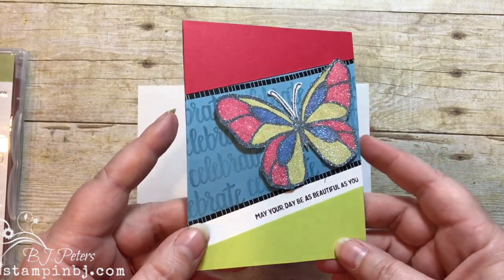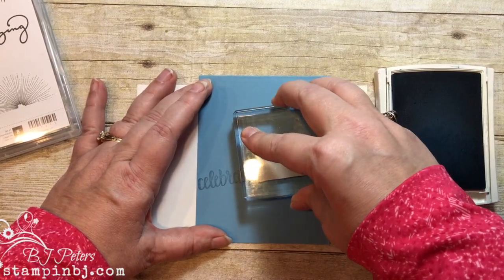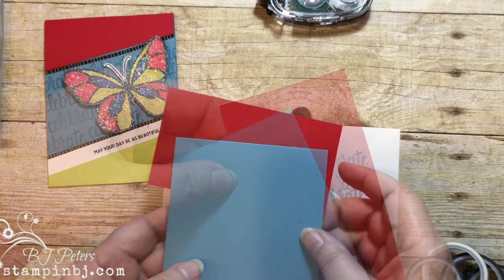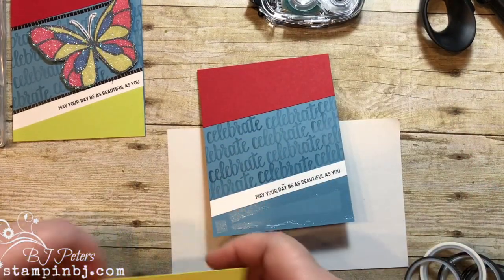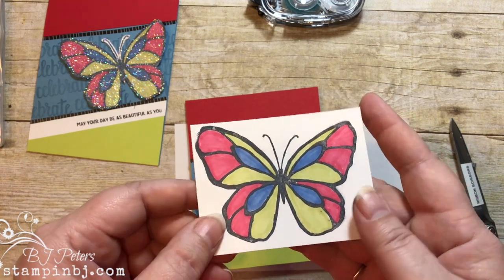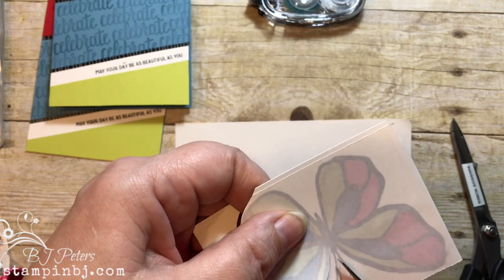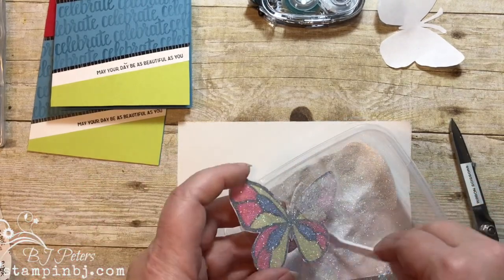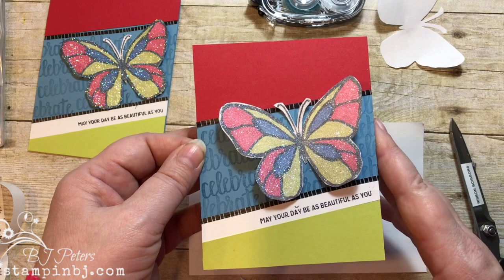Addding Dazzling Diamonds to a stamped image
You'll love the ease of adding the Dazzling Diamonds glitter to this beautiful butterfly from the Beautiful Day stamp set.  As a bonus, this video will show you how to create the paper pieced cardfront AND how to stamp a portion of a greeting using Washi Tape.